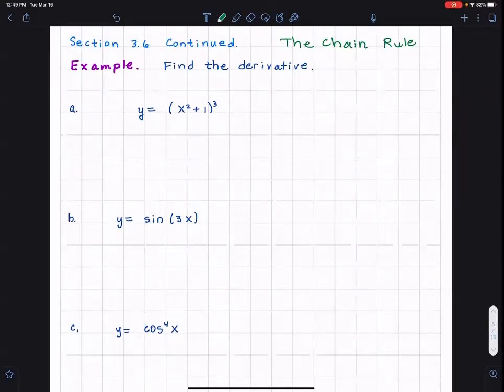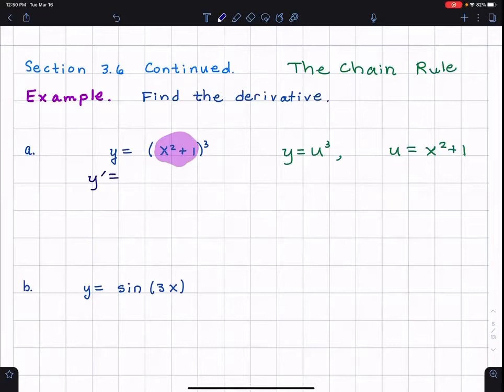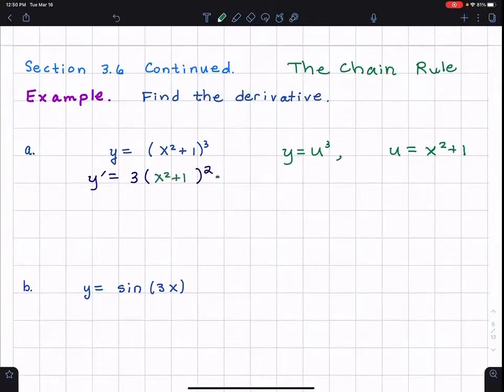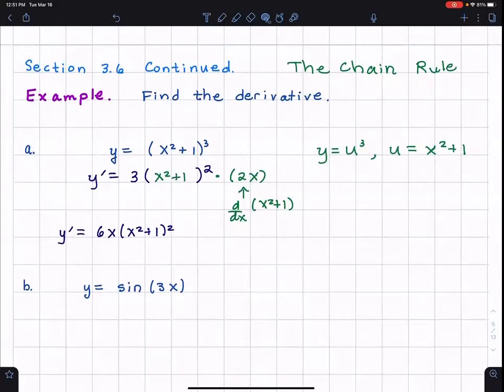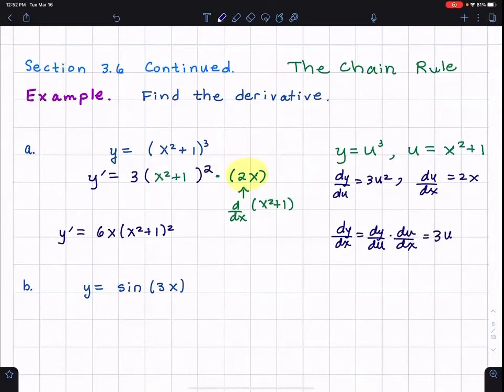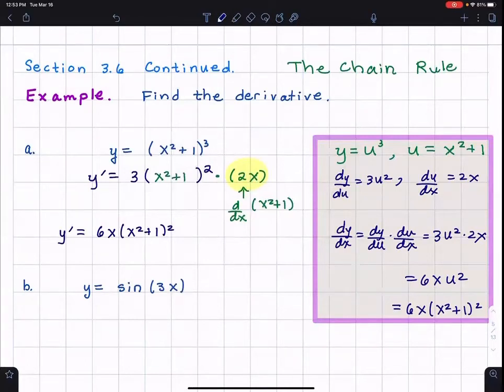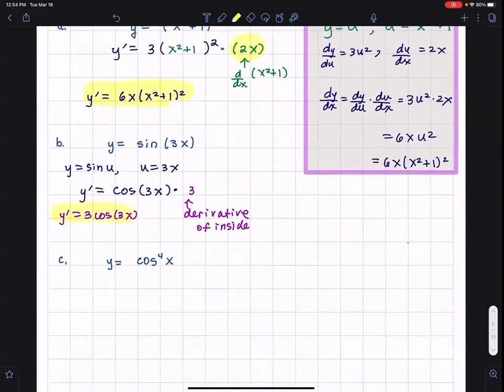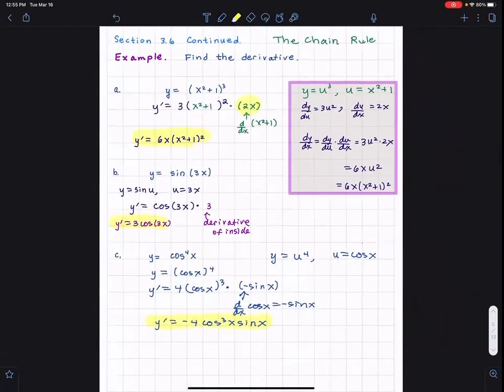3.6 Example The Chain Rule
3.6 Example. The Chain Rule